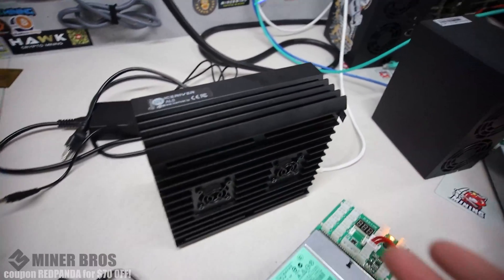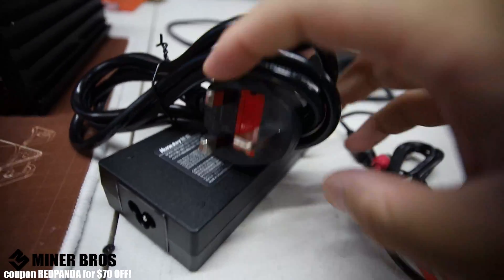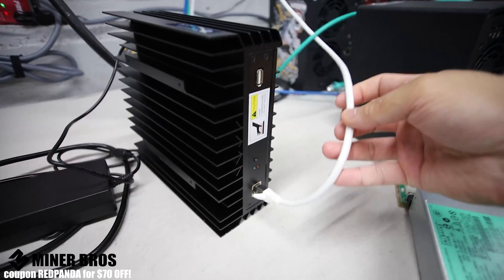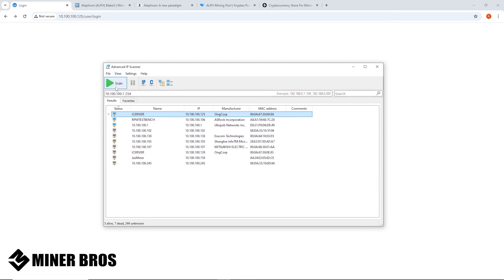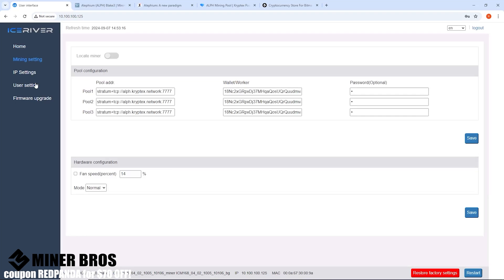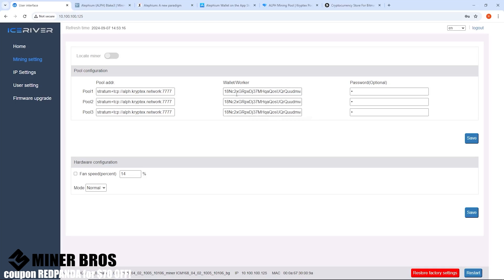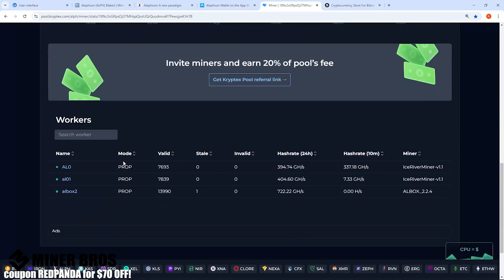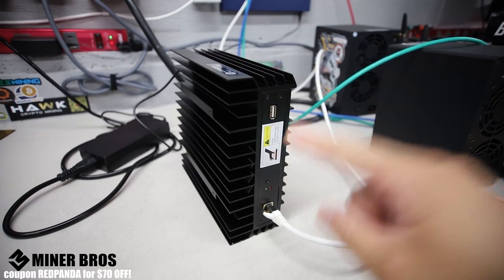How to Setup Iceriver AL0 : No IT Guy Needed! 👨‍💻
Welcome to Cryptominerbros' Official Channel! 🚀
Are you ready to unlock the full potential of crypto mining? In this video, we walk you through the setup of the powerful Iceriver ALPH AL0 Alephium Miner. Whether you're new to mining or a seasoned veteran, this step-by-step guide will show you how to maximize your setup for peak performance.

Chapters You Don’t Want to Miss:
00:05 - Introduction to the Iceriver AL0
00:15 - Where to Buy
00:54 - Laptop-style power brick for power supply
01:46 - Alternate option for power supply
03:40 - Mining Software and Pool Configuration
09:54 - Exclusive Coupon Code

🚀 Boost Your Mining Skills! This tutorial is packed with tips and tricks to help you get the most out of your miner. It's time to level up your mining game and start earning with confidence.